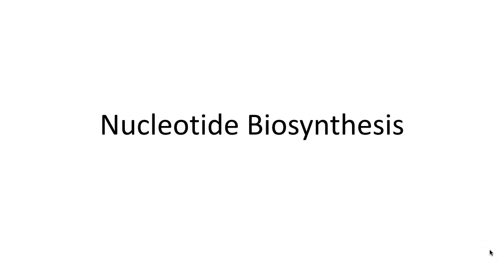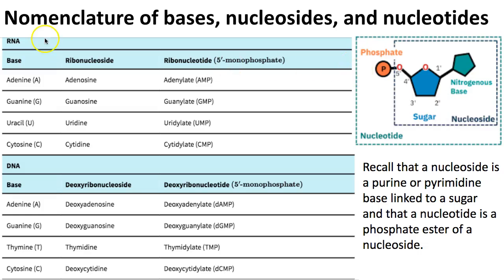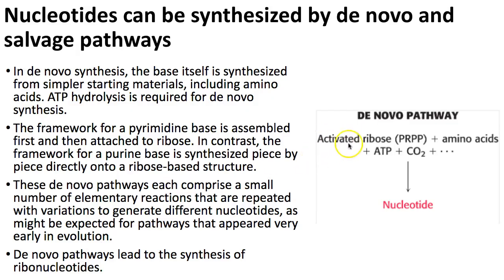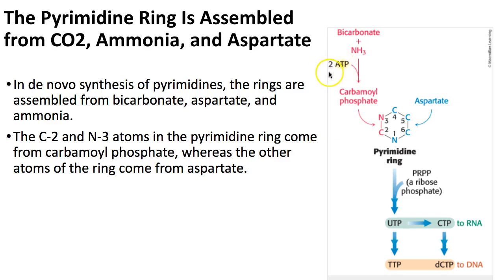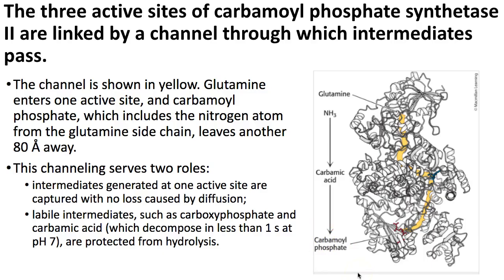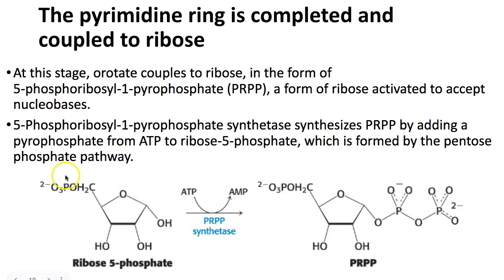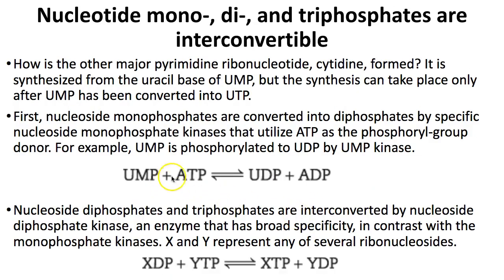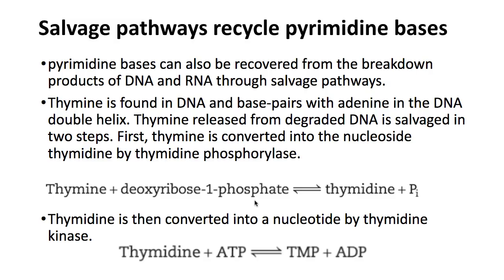Nucleotide Biosynthesis Part 1